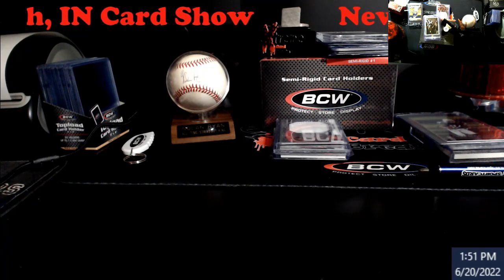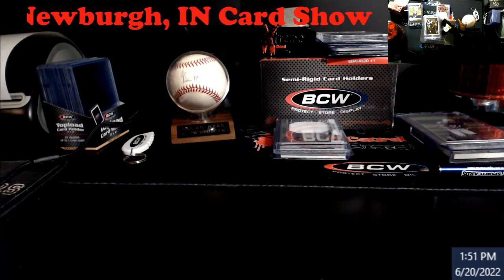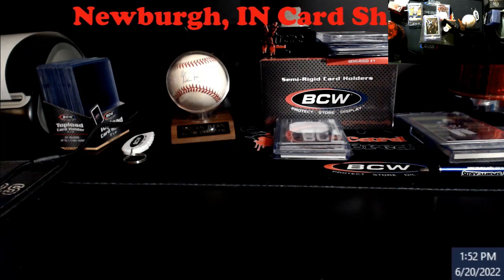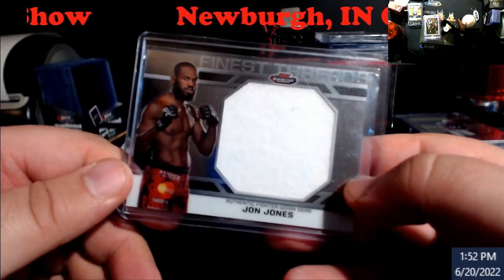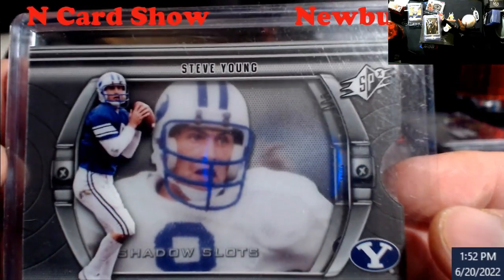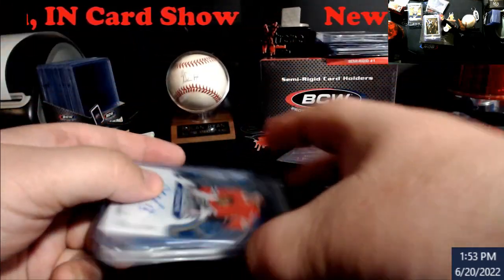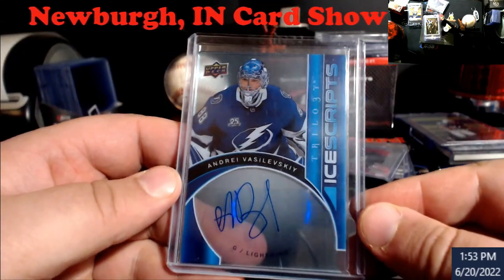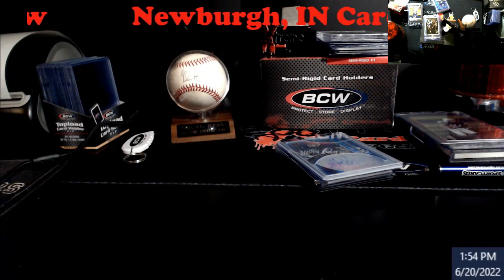Sports Card Show - Newburgh, Indiana - June 18, 2022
1811 N Dixie Ave #104

Who do I collect:
Roberto Clemente
Michael Jordan
Nolan Ryan
Sidney Crosby
Vintage Cards